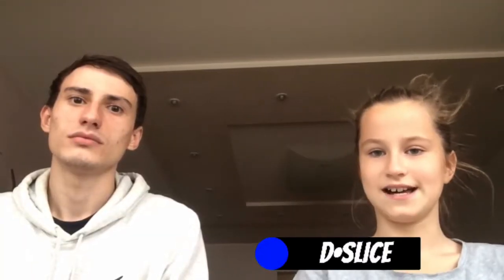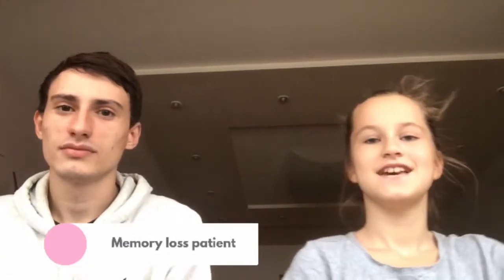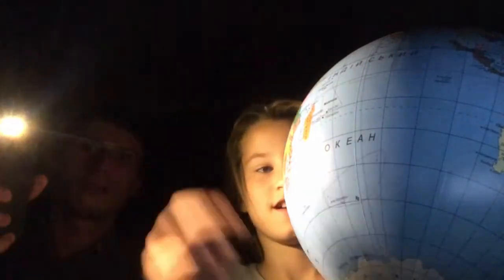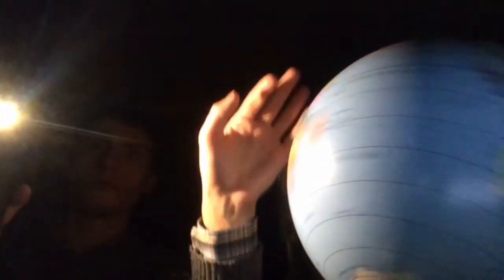D•slice productions: How do the seasons change?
How do the seasons change? You'll know that in this video!🍁🍂🌿🍃⛄️🌨🌰🌷